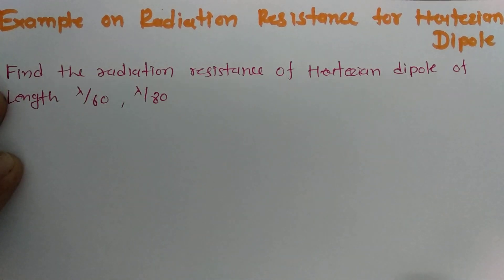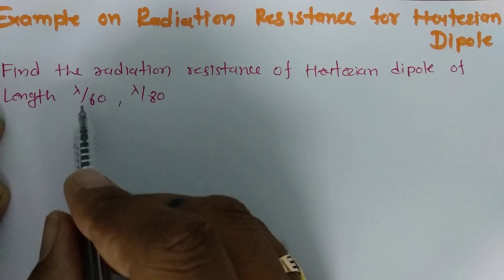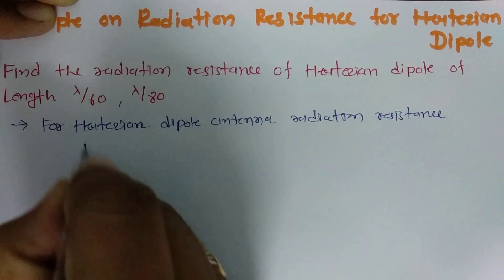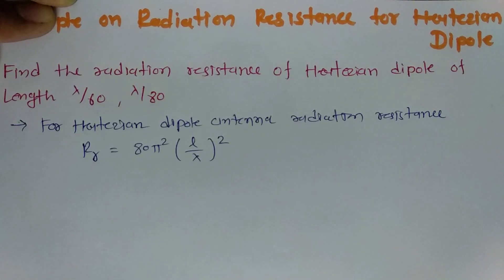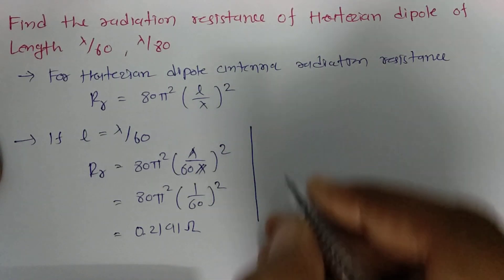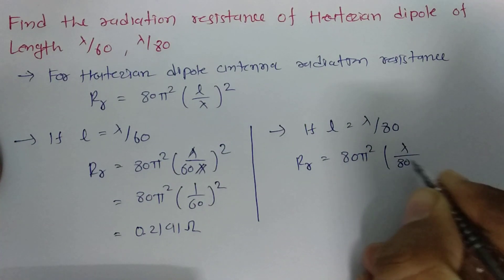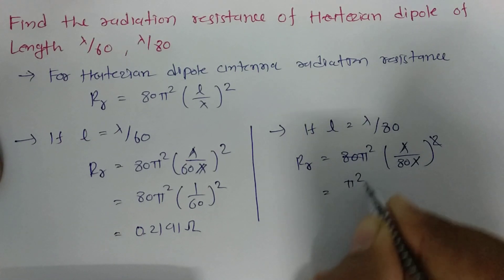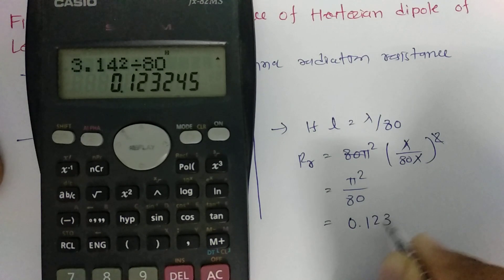Example of Radiation Resistance of Hertzian Dipole | Antenna & wave Propagation | Engineering Funda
Examples of Radiation Resistance of Hertzian Dipole Antenna is explained by the following outlines in a unit of Dipole Antenna:

1. Radiation Resistance
2. Hertzian Dipole
3. Radiation Resistance of Hertzian Dipole
4. Example of Radiation Resistance of Hertzian Dipole